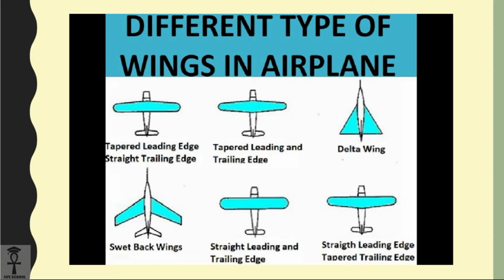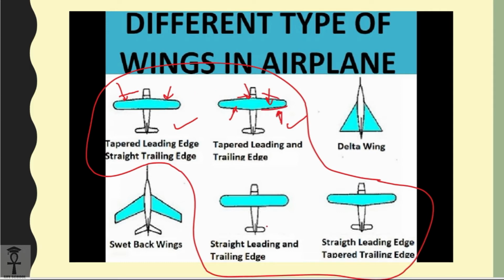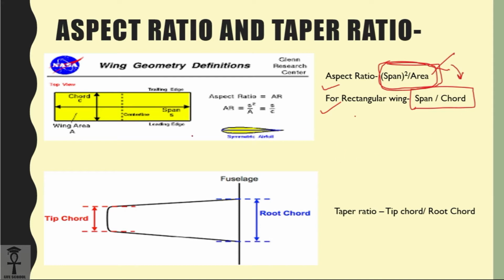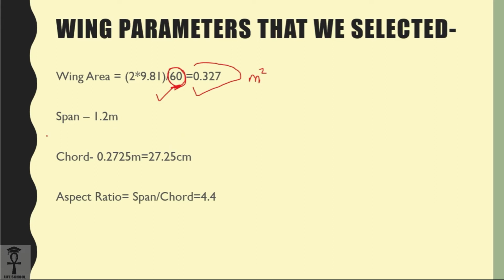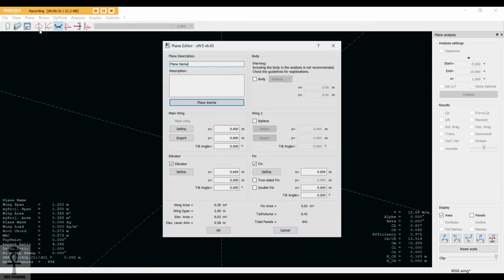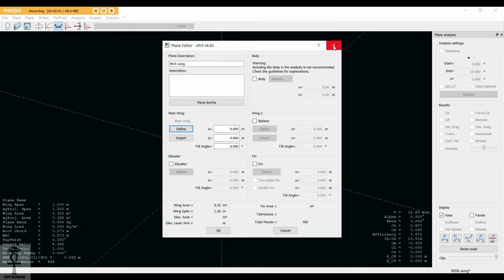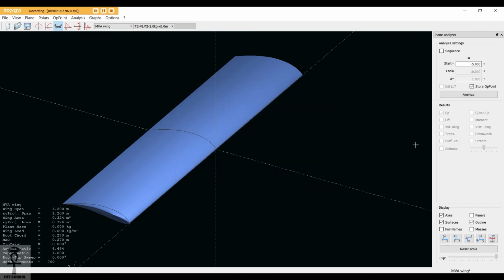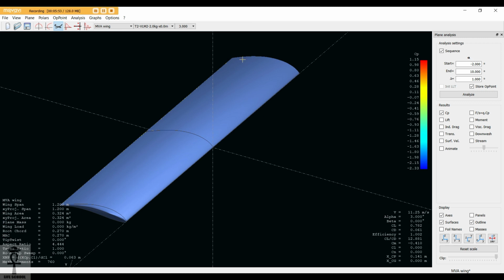LIFE SCHOOL-Tech Series- Design of RC aircraft-Content 3.1- Wing analysis using XFLR5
The sixth video  in the series.
Content- Wing types, terminologies and wing analysis.

Site for Downloading (.dat) files of aerofoils.

Course prerequisites-
References-